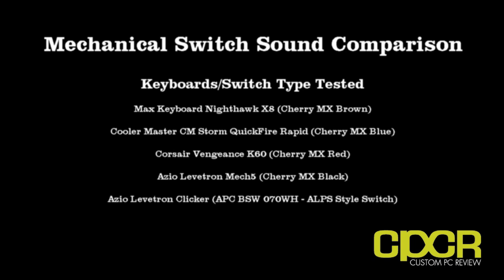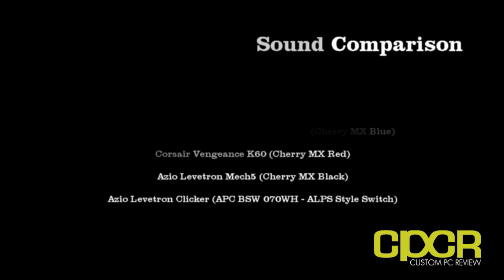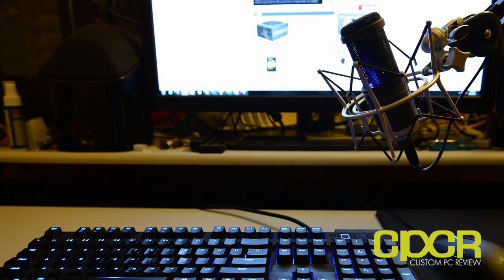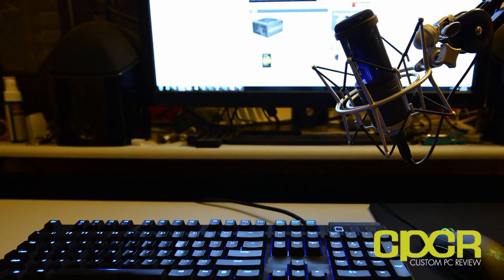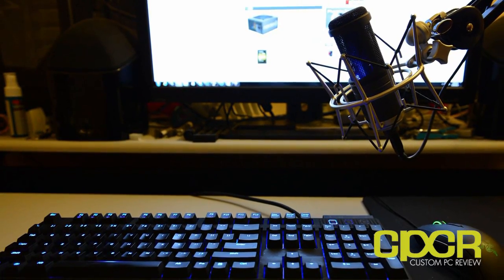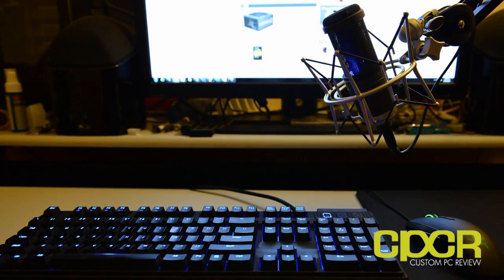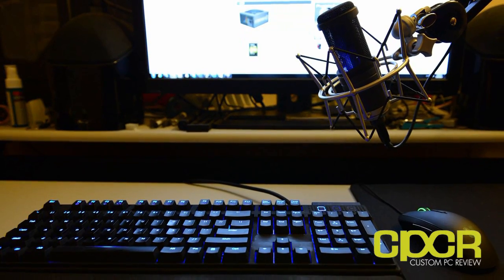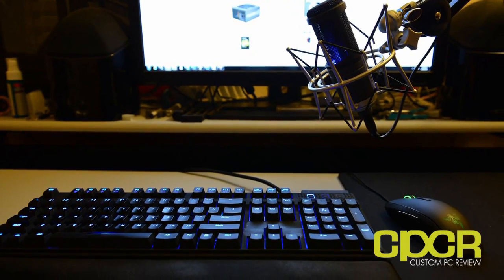5 Mechanical Switch Sound Comparison - Cherry MX Brown Blue Black Red ALPS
Mechanical sound switch comparison between Cherry MX Brown, Cherry MX Blue, Cherry MX Red, Cherry MX Black, APC BSW 070WH (ALPS Style Switch)